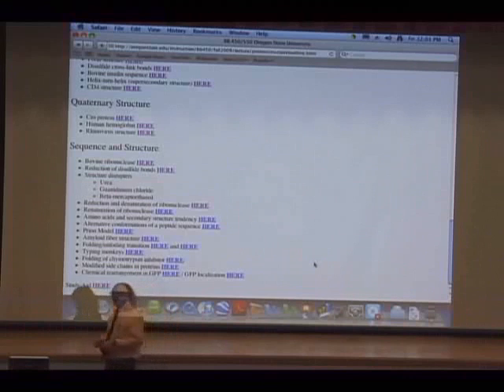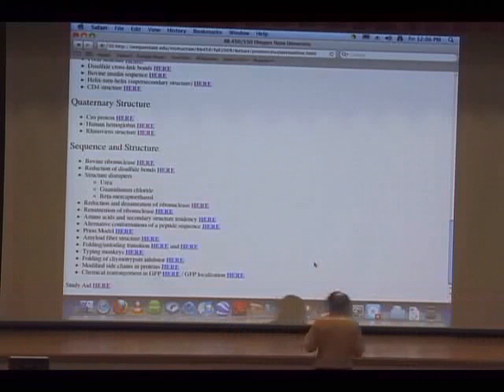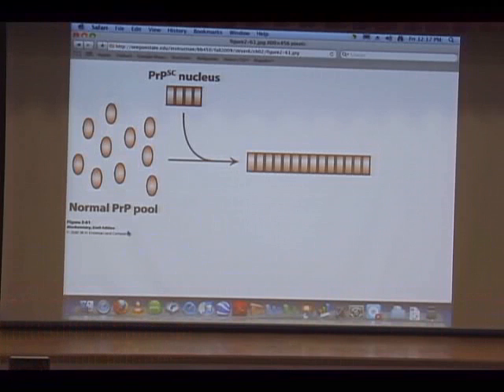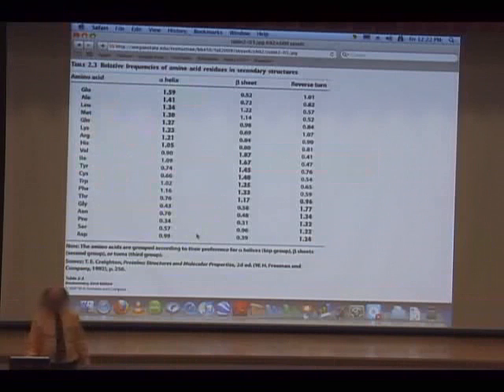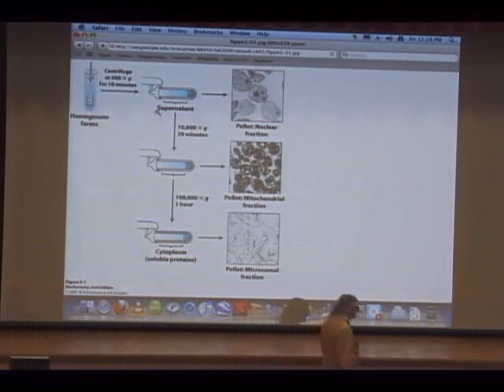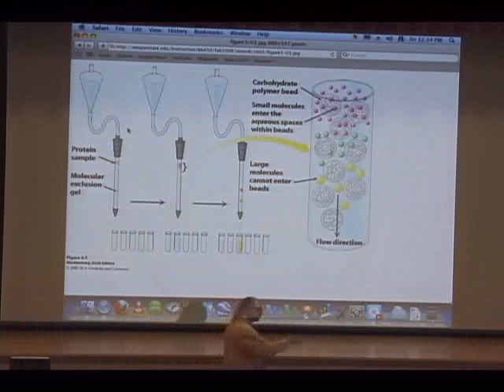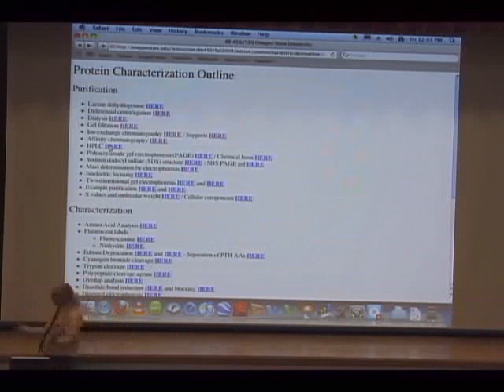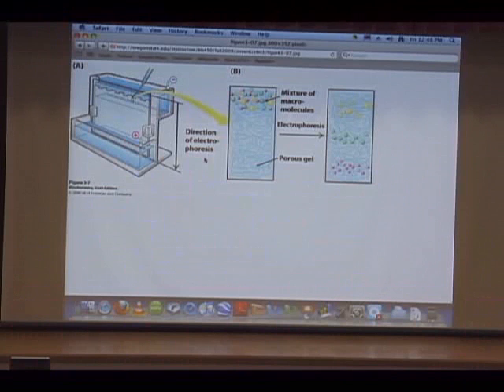Protein Characterization I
This course is part of a series taught by Kevin Ahern at Oregon State University on General Biochemistry. For more information about online courses go

1. Folding of proteins is dictated by the sequence of amino acids. Folding does not occur randomly. If it did, proteins would take longer than the age of the universe to fold and instead they fold in seconds. This is known as Levinthal's paradox.

2. The tendency of each amino acid to participate in alpha helices, beta strands/sheets, and turns are known and this information can be used to predict secondary structure of a protein from the amino acid sequence.

3. Misfolding of proteins can have disastrous consequences (but not necessarily always). One disastrous consequence is that of prions, which are "infectious" proteins implicated in diseases, such as mad cow disease and Creutzfeld-Jacob disease in humans. Each of these is a brain-wasting disease the results from misfolding of a brain protein known as PrP. The misfolded protein apparently helps convert properly folded proteins to the misfolded state and cause the disease.

4. Cells use chaperonin complexes to help insure proteins fold properly. Chaperonins are induced by heat shock of cells.

Protein Purification

1. Purification of proteins exploits differences in charge, size, shape, and affinity for specific compounds. Centrifugation (artificial gravity) provides a means of precipitating cellular components. The faster one spins the rotor of the centrifuge, the smaller the compound/structure one can precipitate. Some types of centrification, such as zonal centrifugation are used to simply separate molecules, not precipitate them.

2. Dialysis provides a means of separating large molecules (like proteins, DNA, etc) from small molecules (like salts, etc.) by encasing the protein/salt mixture in a membrane. The membrane has holes (pores) big enough to let out small molecules, but too small to let out the big molecules. Thus, with this technique, one can effectively remove the salt from a protein.

3. Gel filtration (gel exclusion chromatography) provides another way to separate large molecules from smaller ones. It employs beads with tunnels in them. The beads are packed in a column. The beads have buffer running through them and the openings to the tunnels are a fixed size (called an exclusion limit). The size of the opening determines the maximum size of molecule that can enter it. Molecules smaller than the exclusion limit enter the beads and travel a longer path than molecules larger than the exclusion limit. Thus, when large and small proteins are applied to a column the large proteins come through first and the small ones come last.

4. Ion exchange chromatography uses beads in a column also, but instead of tunnels, the beads are coated with a molecule having either a positive or negative charge. If a mixture of molecules with positive and negative charges is added to the column, the negative molecules will "stick" to the column when the beads are coated with positive charges. The molecules with positive charges will not stick to the positively charged beads and thus one can separate positive and negative molecules.

5. Affinity chromatography exploits the tendency of many proteins to 'bind' to molecules. For example, many proteins bind ATP. If one takes beads and coats them with ATP and then passes a protein mixture through the column, only those proteins that bind to ATP will stick to the column. The others will pass through it freely. Thus, one can separate proteins that bind a specific molecule from proteins that don't bind that molecule.

6. HPLC (High Performance Liquid Chromatography) employs densely packed columns containing material with chemical groups on them that interact with molecules as they are pumped through the column. The most popular type of HPLC is reverse phase chromatography, which uses column material that is very non-polar. Hydrophobic interactions cause the less polar molecules to be retained the longest by the column, whereas the polar molecules have no affinity for the column material and pass through first.

7. Electrophoresis uses electrical current to separate molecules using a gel. Agarose gels are used to separate DNAs and polyacrylamide gels are used to separate proteins. In agarose gels, DNA molecules are negatively charged, due to their phosphate backbones and are repelled away from the negative electrode towards the positive one. The speed with this they move through the gel is a function of their size, with the smallest ones being the most mobile.